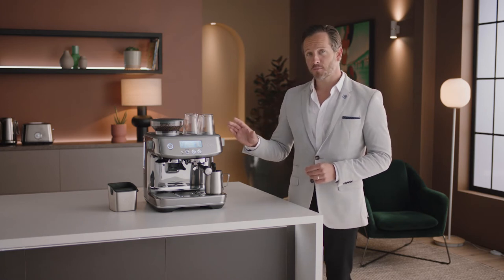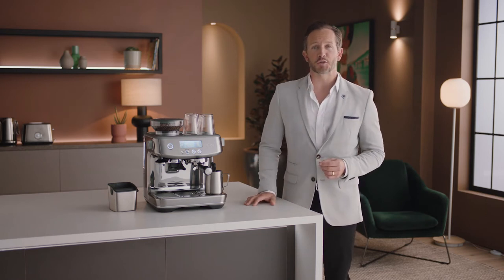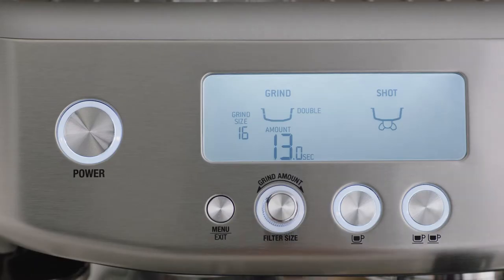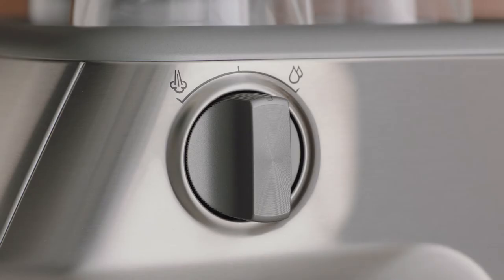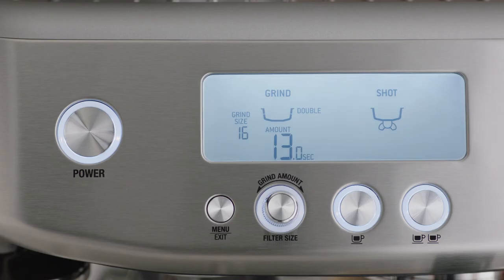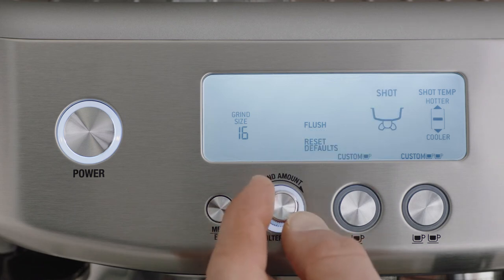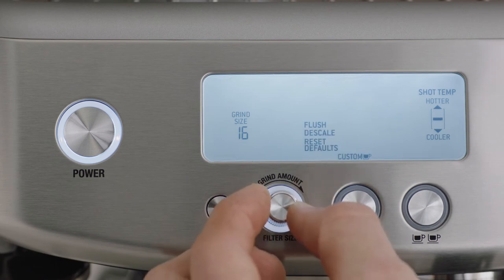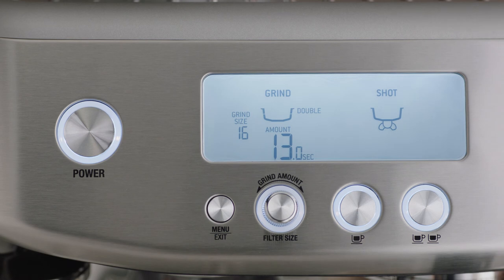The Barista Pro™ | An interface setup guide: Programming your espresso machine | Sage Appliances UK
Get the most out of your espresso machine and maximise the flavours of your coffee.

After setting up your espresso machine, you will need to program your machine interface before accessing your ‘Drinks’ menu and creating your café favourites. Explore the various buttons and screen modes on your Barista Pro™ with this tutorial on its interface settings.

The main buttons and screen modes are:
1. Grind Size dial
2. Power button
3. LCD display
4. Control Panel with Menu
5. Grind Amount
6. Filter Size
7. 1-cup and 2-cup buttons
8. Steam dial

Directions to adjust the range of programmable functions on your machine:
1. Press the ‘Menu’ button and rotate the ‘Grind Amount’ dial to select your desired function.
2. Programme various settings such as Shot Volumes, Pre-infusion Duration, Shot Temperature, Clean Cycle functions, Auto-start, Auto-off, Descale Cycle functions and Factory Reset settings.

Looking to extract your espresso like a barista? Take a look at our complete Barista Pro™ extraction guide
Would you like to adjust the shot volume and temperature of your drinks? Watch our video on how to achieve this